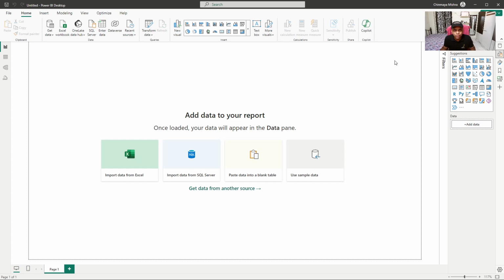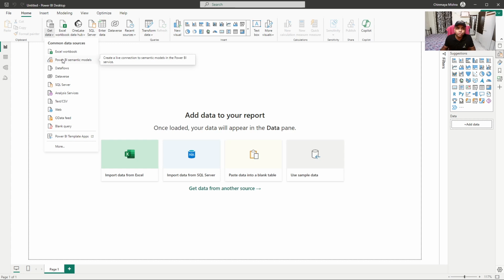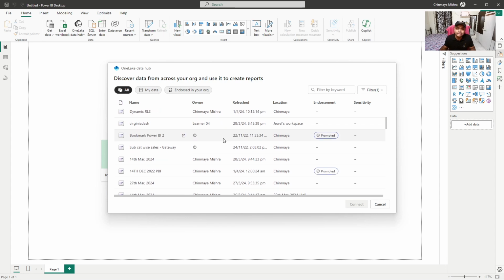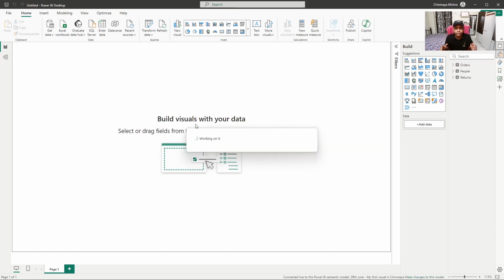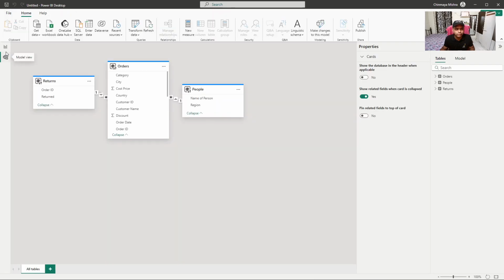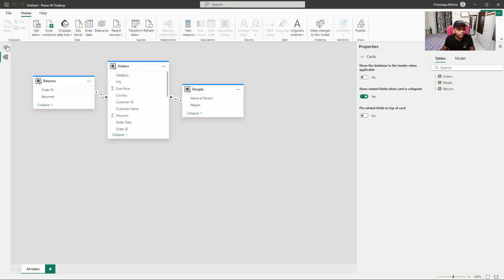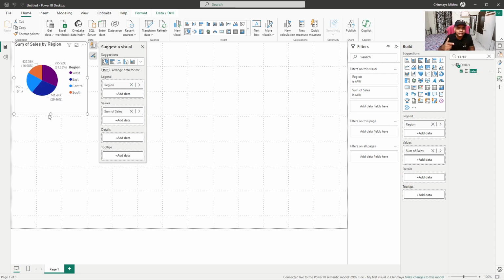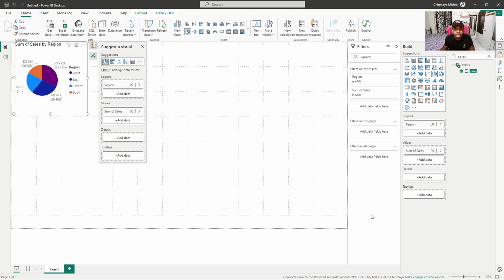What is Live Connection in powerbi ?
In this video we would discuss about what is liveconnection in powerbi.

Want to crack Microsoft Power BI Data Analyst Certification Exam(PL 300) in the first attempt, it’s very essential to attempt a few mock tests before the certification exam. Here is the details of this course: